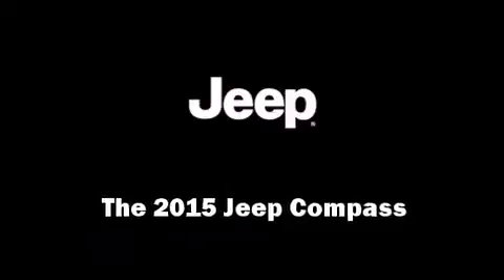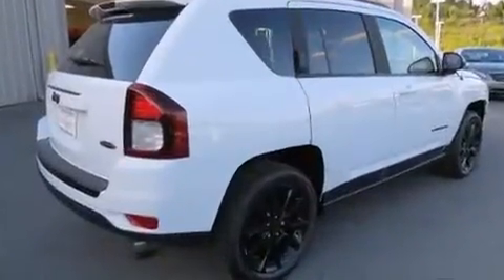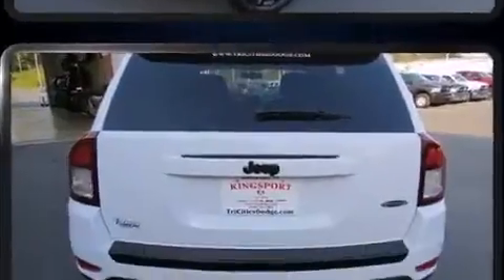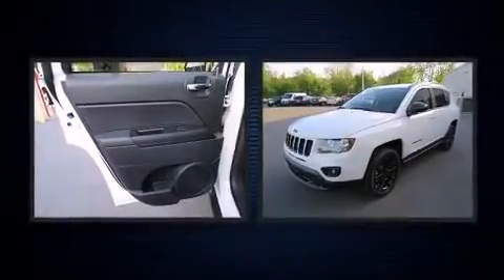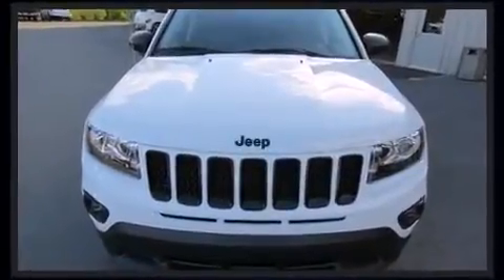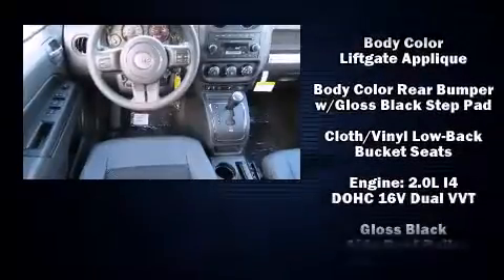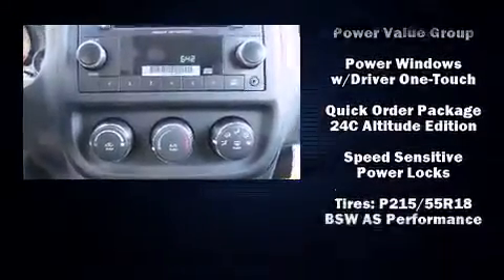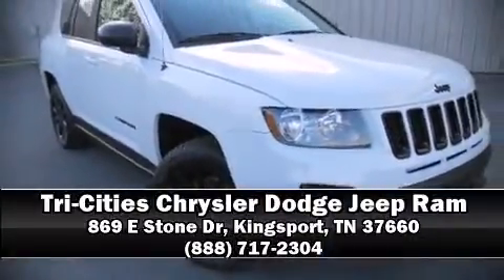2015 Jeep Compass Sport in Kingsport, TN 37660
Step into the 2015 Jeep Compass. Smooth gearshifts are achieved thanks to the 2 liter 4 cylinder engine, and for added security, dynamic Stability Control supplements the drivetrain. Top features include cruise control, a rear window wiper, 1-touch window functionality, heated seats, heated door mirrors, remote keyless entry, a roof rack, and power windows. Audio features include a CD player with MP3 capability, and 4 speakers, providing excellent sound throughout the cabin. Jeep ensures the safety and security of its passengers with equipment such as: dual front impact airbags with occupant sensing airbag, front SIDE impact airbags, traction control, brake assist, anti-whiplash front head restraints, ignition disabling, and ABS brakes. Our team is professional, and we offer a no-pressure environment. They'll work with you to find the right vehicle at a price you can afford. Stop in and take a test drive!